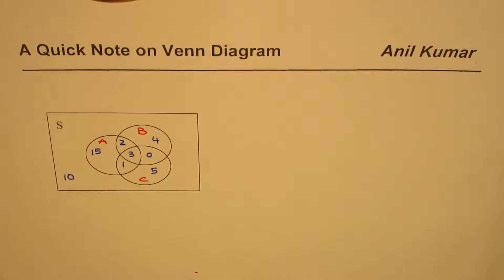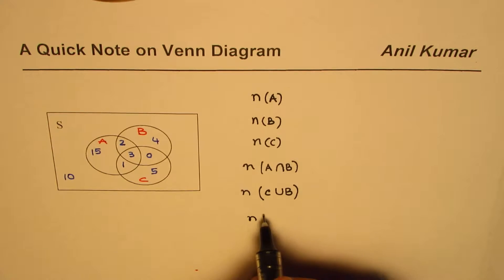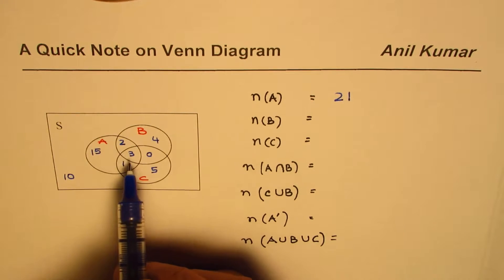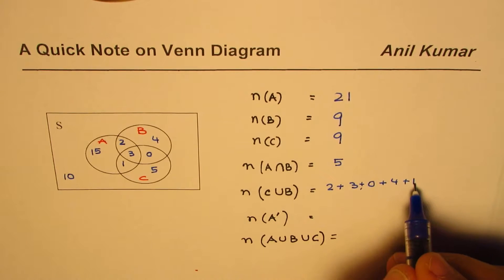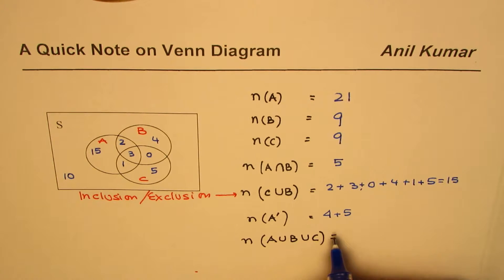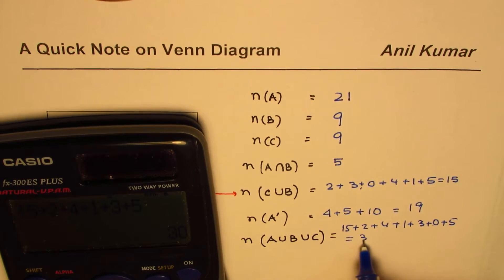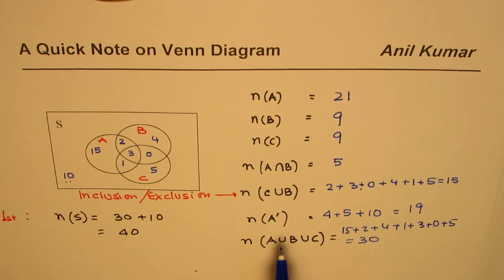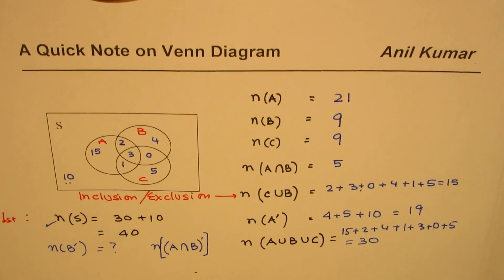Quick Note with Example on Venn Diagram with Three Sets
Number System, Interval Notation, Venn Diagram, complements, subset, number of elements, open interval, closed interval, number line, write equation, shade Venn diagram, solve application word problems,